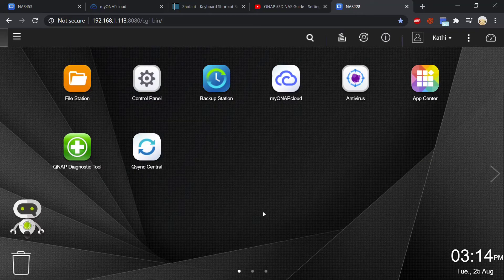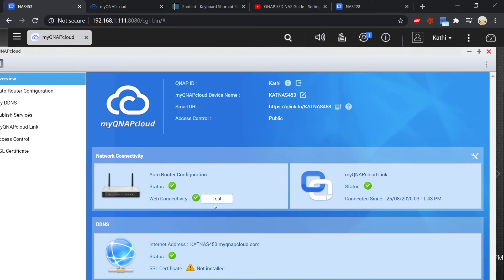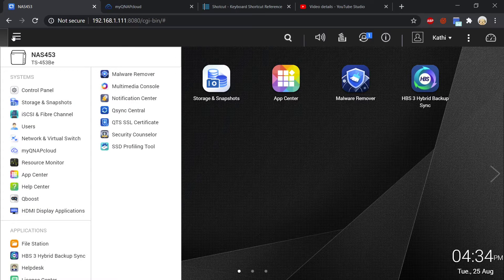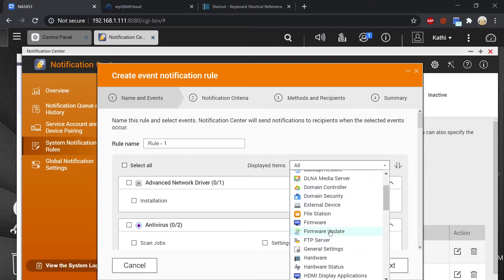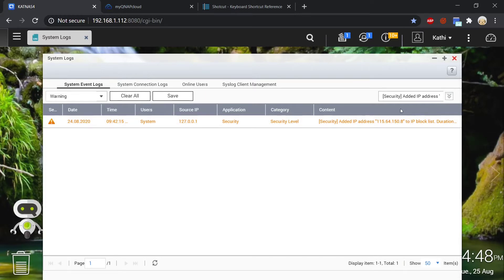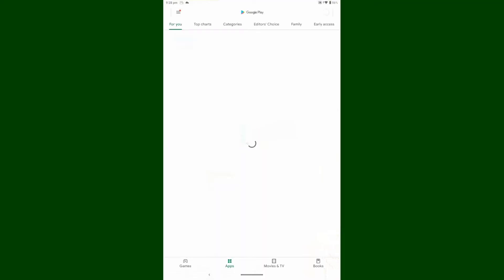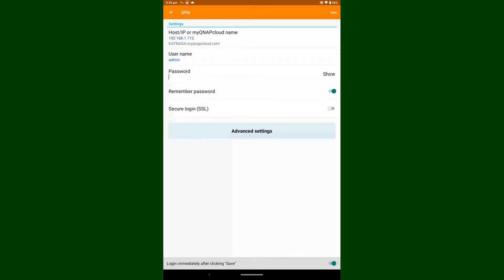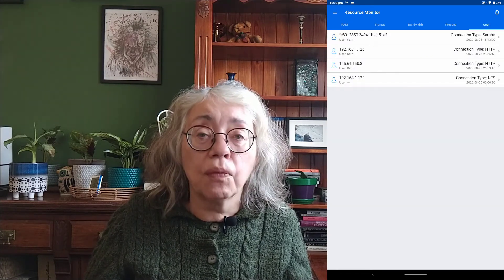QNAP NAS Advanced Settings & Tips for Home Use | Part 2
This is Part 2 in a series of videos covering more advanced settings in relation to a QNAP NAS for home use. I will cover things like QNAP Cloud Link, Notifications, Setting up other devices, and Multimedia.

TIMESTAMPS:
1. QNAP CLOUD LINK REMOTE ACCESS  0:35
2. NOTIFICATIONS  3:50
3. EVENT NOTIFICATIONS  7:00
4. SETTING UP OTHER DEVICES  8:02
5. QFILE  9:13
6. QMANAGER  12:20
7. MULTIMEDIA  13:13
8. MEDIA APPS FOR PHONES/TABLETS  15:36
9. STREAMING MEDIA FROM A NAS TO A TV  16:49